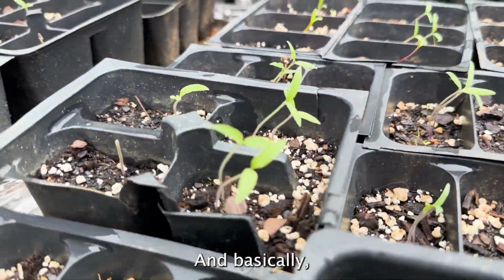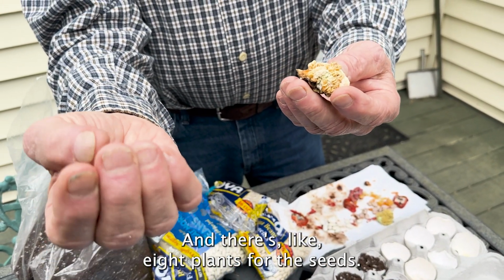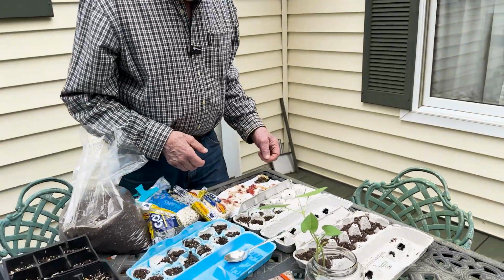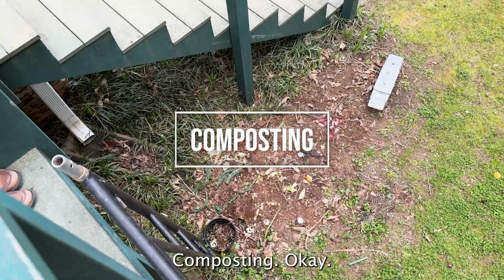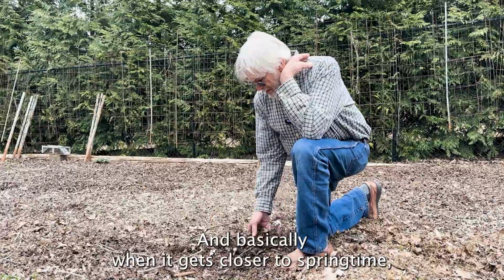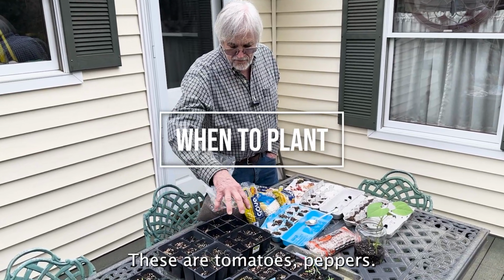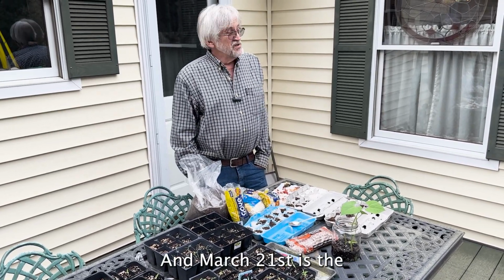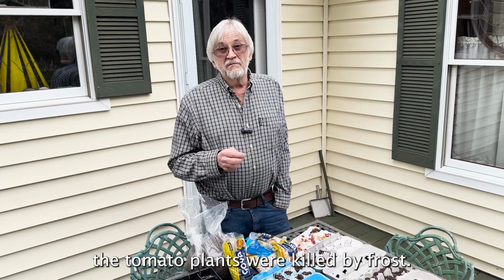Cobb D2 Cabinet: Community Series - Gardening Tips with Craig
(April 2023) As East Cobb Liaison on Cobb Commissioner Jerica Richardson's Community Cabinet, I created a series of videos that highlighted how the District 2 community was getting ready for gardening season.